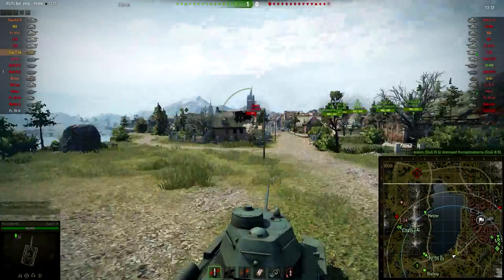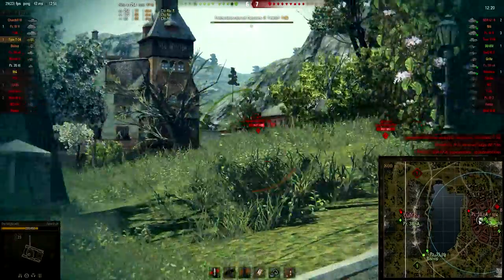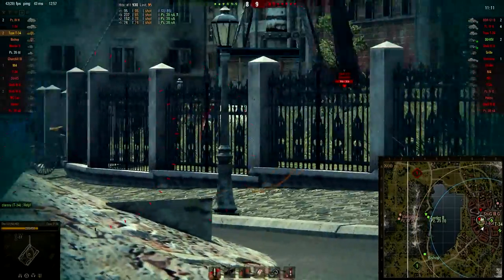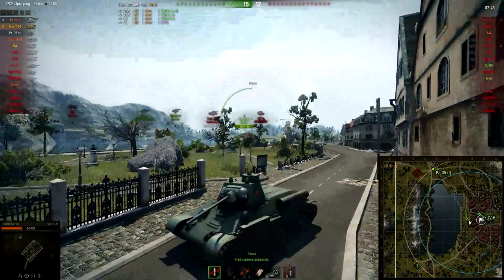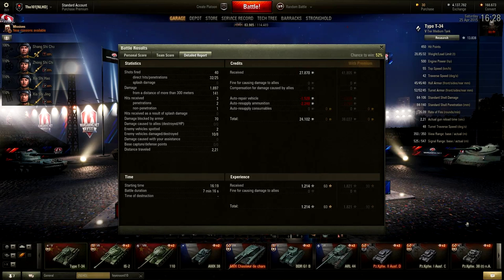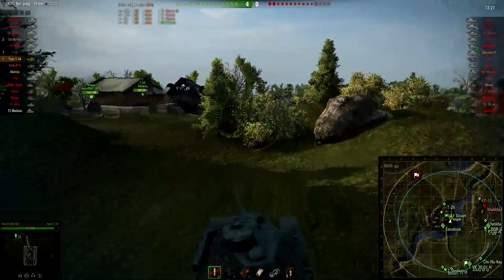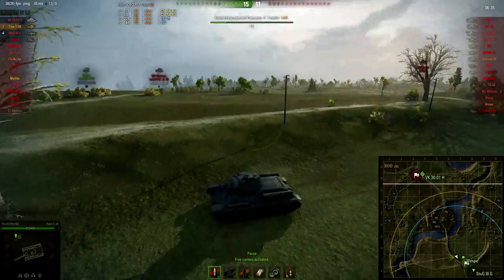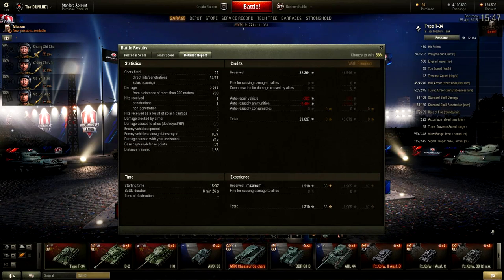World of Tanks - Type T-34 bombs it round!